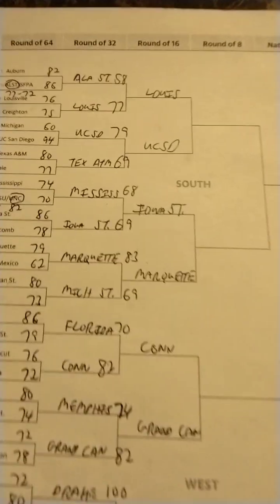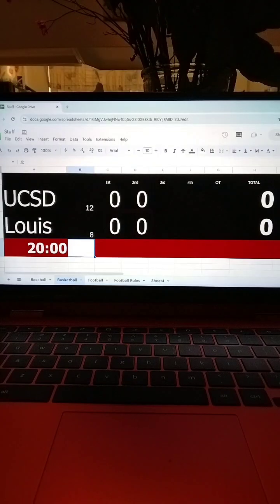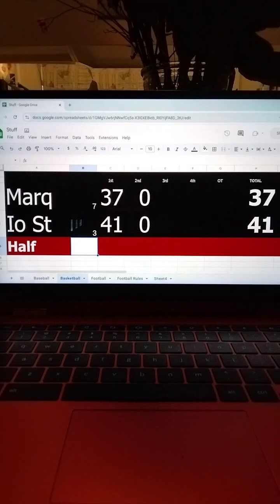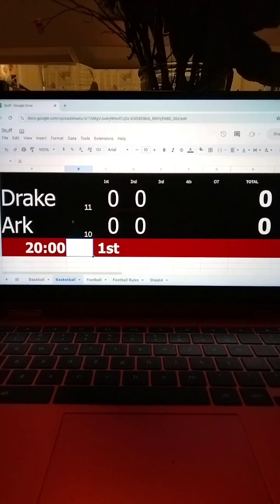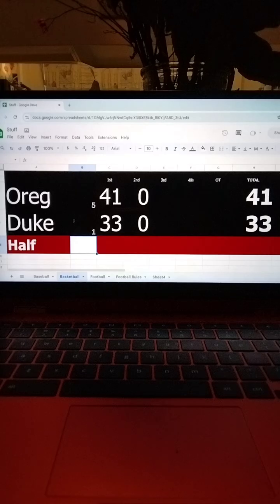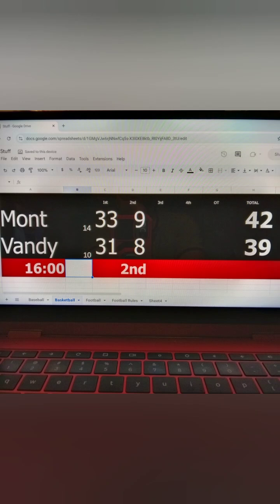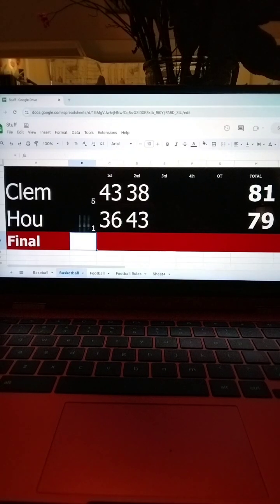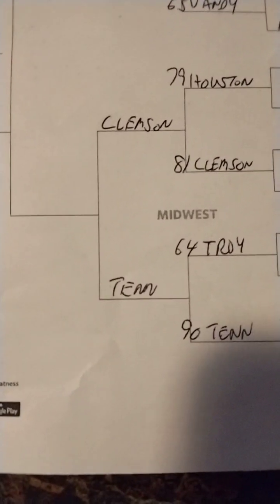MENS College Fantasy Tournament! WE SIMMED ALL THE SWEET 16 GAMES! UPSETS AND INSANE ENDINGS!!! 🏀👀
We dice simulated the entire Sweet 16 of our Alternate Reality Sports Men's Tournament Bracket! The results were unbelievable!